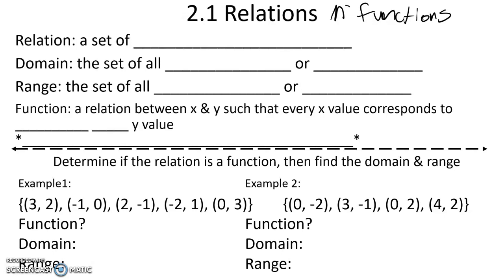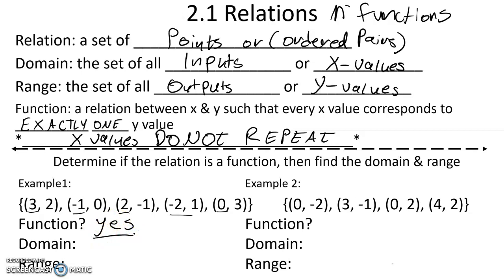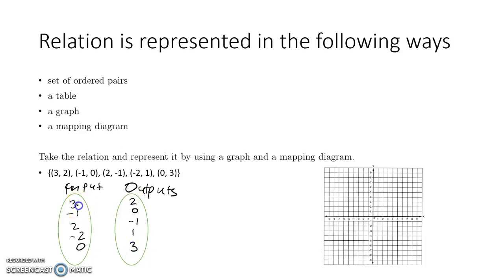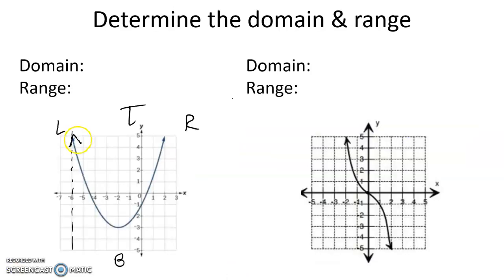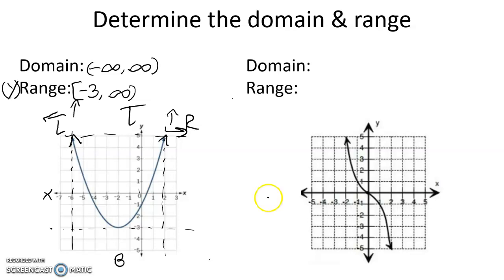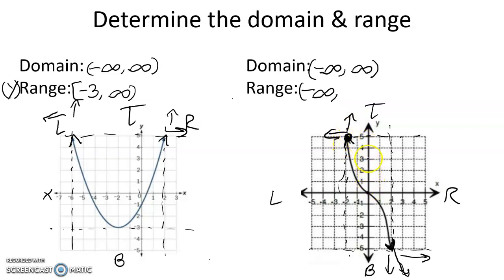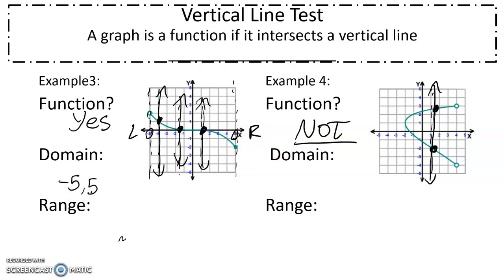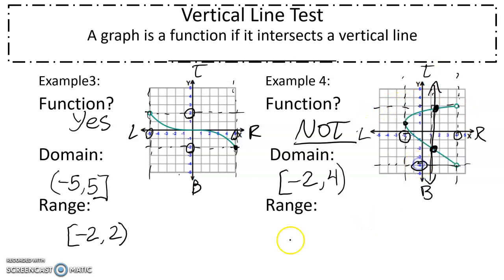Algebra II - 2.1 Functions and Relations (Domain and Range)